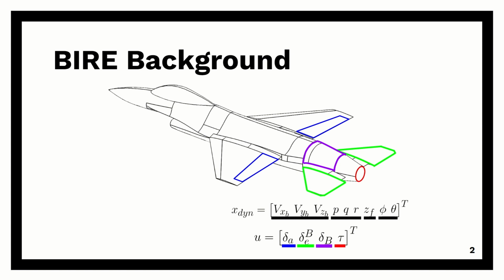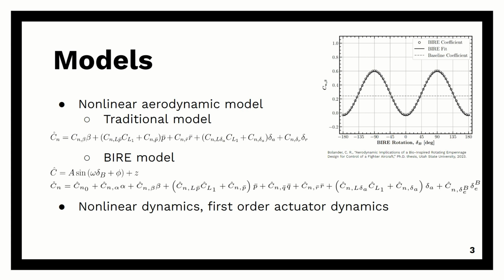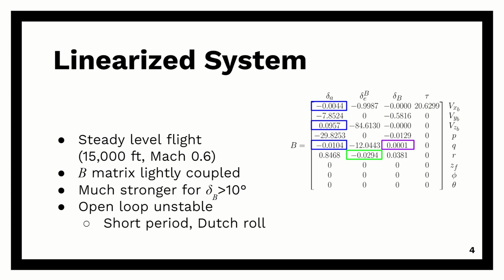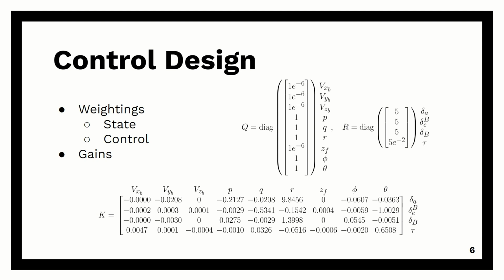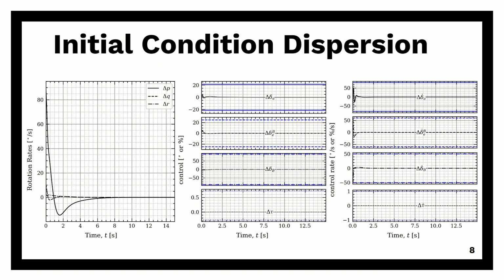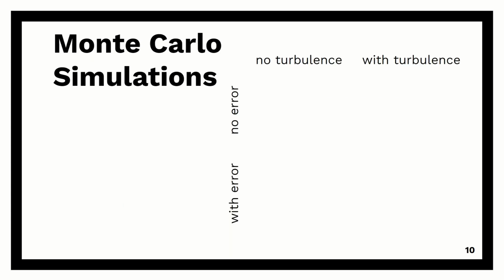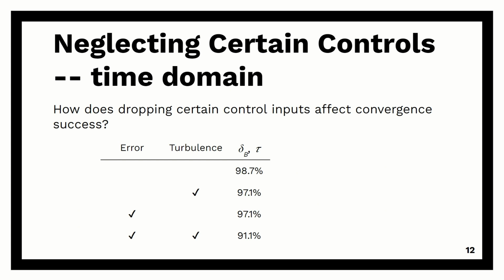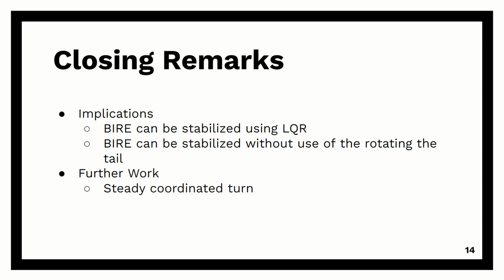SciTech 2024 Presentation - Evaluation of First-Order Actuator Dynamics and Linear Controller ...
This is a presentation I gave on some research I did with Matt Harris, my advisor, and others. I presented this paper at the SciTech 2024 Forum.

Can we stabilize a bio-inspired aircraft using linear control methods? And what can we learn from such control endeavors? These are the questions we aimed to answer with this paper.

Citation : Moulton, B. C., Harris, M. W., Hunsaker, D. F., and Joo, J. J., “Evaluation of First-Order Actuator Dynamics and Linear Controller for a Bio-Inspired Rotating Empennage Fighter Aircraft,” AIAA SciTech 2024 Forum, January 2024, AIAA-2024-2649 DOI: 10.2514/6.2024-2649

Abstract : This paper considers the problem of stabilizing a bio-inspired fighter aircraft variant at its Air Combat Maneuver Condition. The aircraft equations of motion are linearized, and an infinite-horizon linear quadratic regulator design is conducted for this aircraft. Included in the dynamics are first-order actuator models, which have the effect of slowing actuator responses. This is particularly important for the bio-inspired variant because it requires rotation of the empennage, which has relatively large inertia. The bio-inspired variant open-loop system is unstable in the short period and Dutch roll modes, which is mitigated in the closed-loop system. Monte Carlo simulation responses to initial condition dispersions, aerodynamic model errors, and atmospheric turbulence are presented for the controlled aircraft system. These simulations demonstrate the robust properties of the presented control design. Discussion is dedicated to control designs neglecting input from throttle and the rotating tail, and corresponding successes. Whereas the bio-inspired variant aircraft can be successfully controlled without rotating tail input, effects from neglecting throttle input show throttle should be included, but perhaps in an alternate loop such as a speed controller.